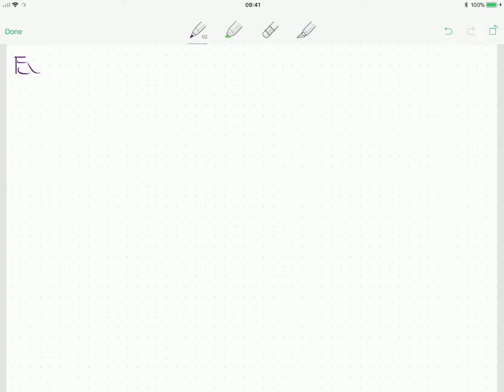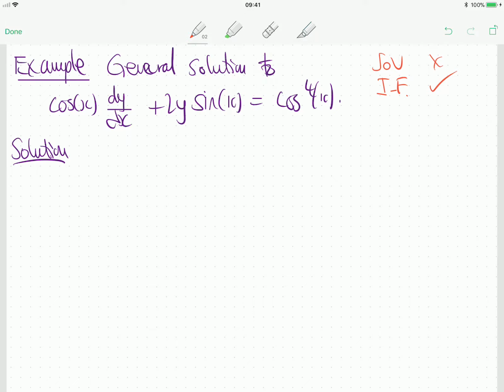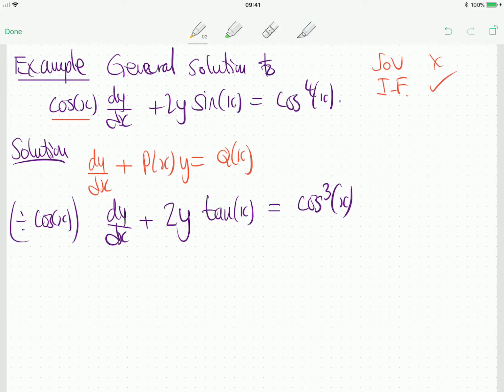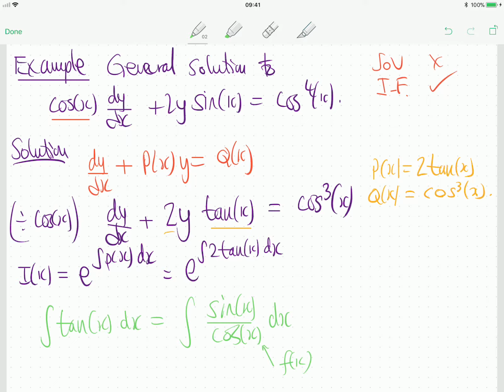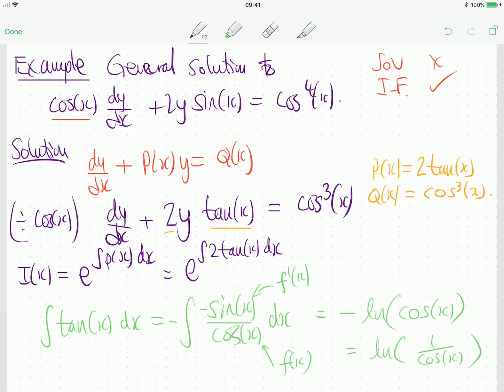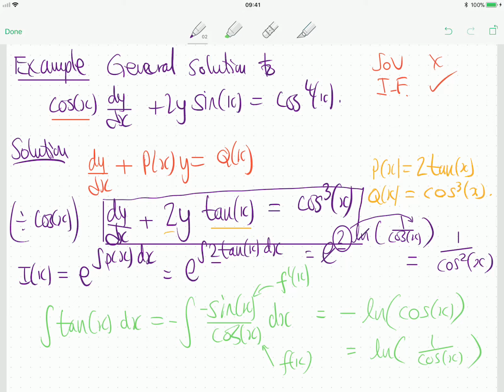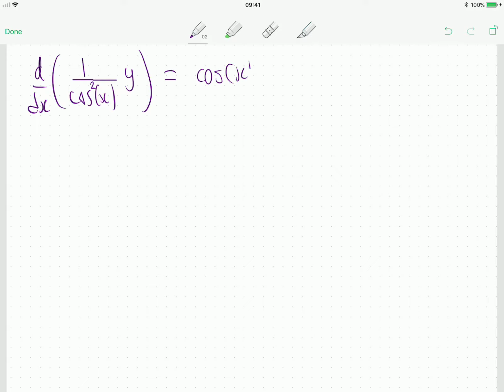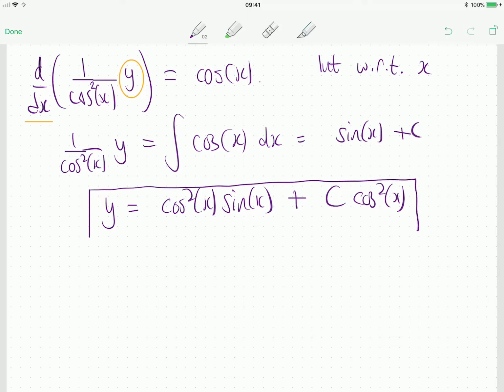ODEs. Integrating Factor. Example 4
More on integrating factors.